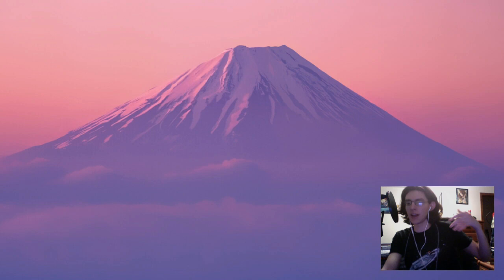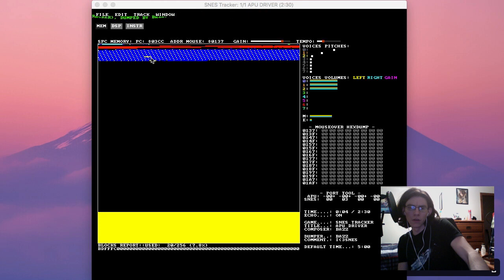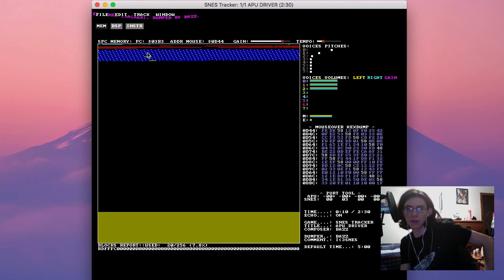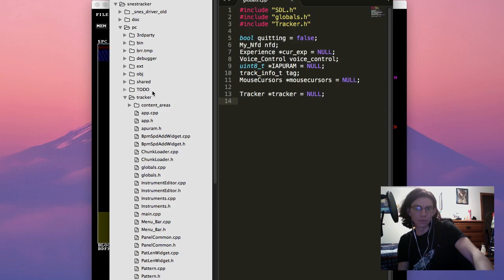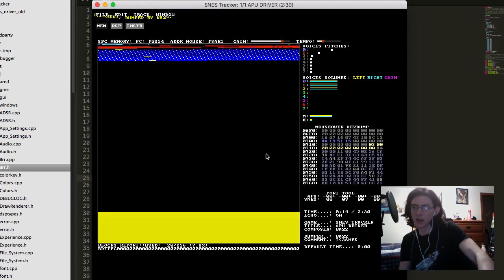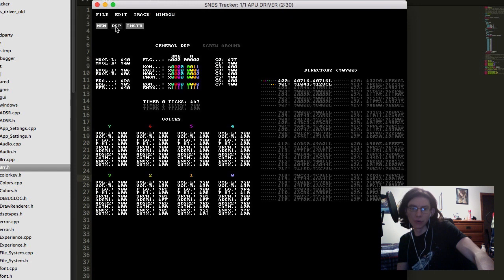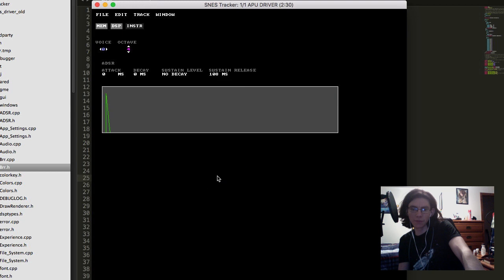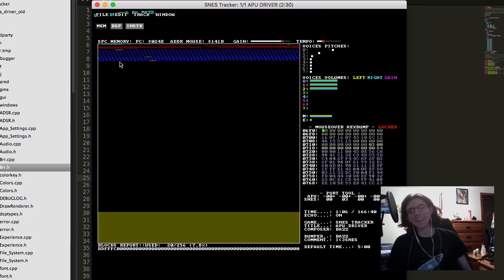Hacking White Noise in SNES Tracker Debugger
One of my first early supporters Nikku is excited for the day that white noise feature gets added to SNES Tracker.

That conversation led me into testing out whether a 1-block BRR sample could effectively provide the full spectrum of noise. The answer is an apparent yes.

In a practical scenario, just point your noise instrument at any already-present looping sample. If there is none, then I suppose this discovery would help you afterall! The BRR file would just be 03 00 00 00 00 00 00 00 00